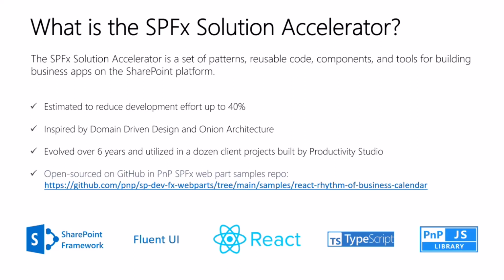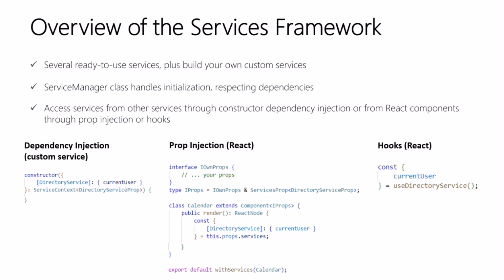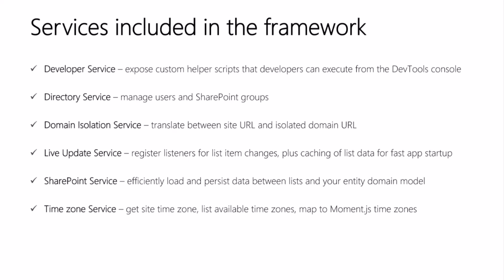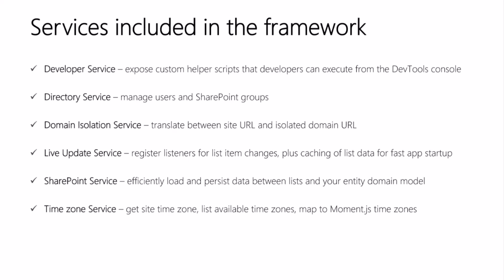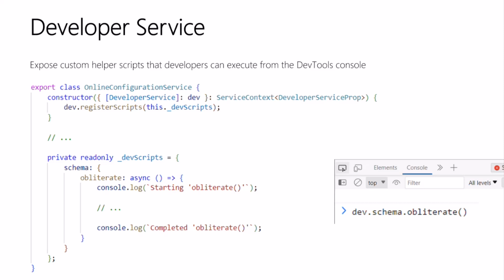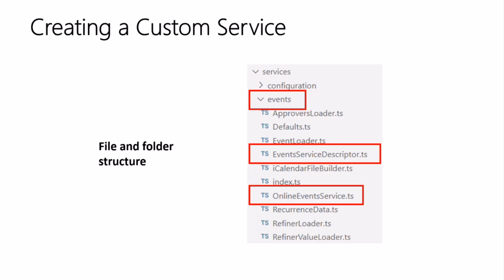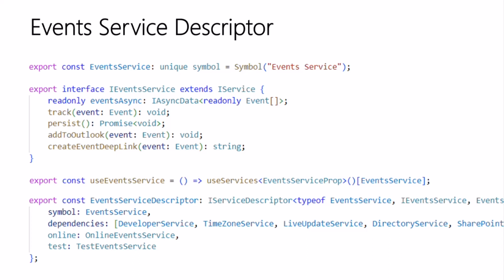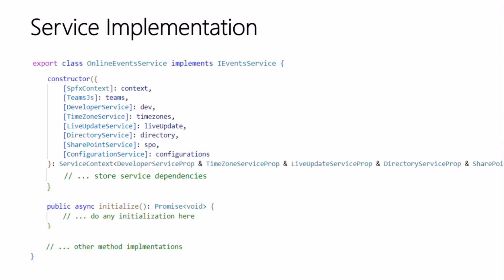SPFx framework at Microsoft - Accelerator Services Framework for reusable services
📺 In this 13 minute developer focused demo, Daniel Turley shows Accelerator Services Framework for reusable services. He starts with a quick overview on the accelerator, followed by a walkthrough of the Services Framework, including several ready-to-use services, plus build your own custom services, ServiceManager class handles initiation, respecting dependencies, Access services from other services through constructor dependency injection or from React components through prop injection or hooks.

This demo is taken from the Viva Connections and SharePoint Framework community call 10th of August 2023. Join the next call!

✨ Presenters
Daniel Turley (Avanade)